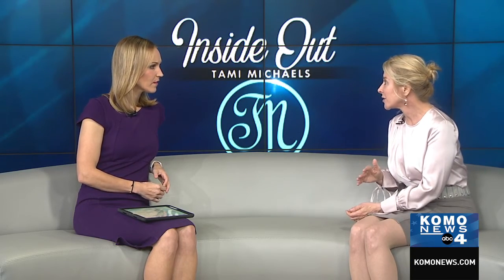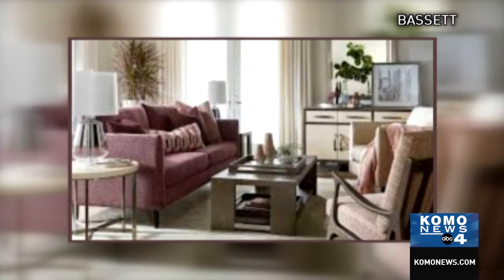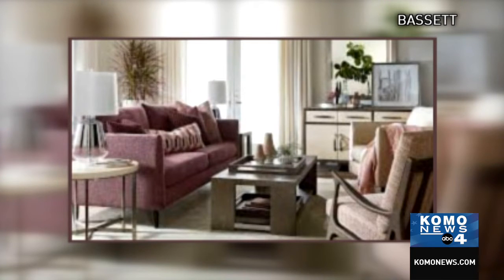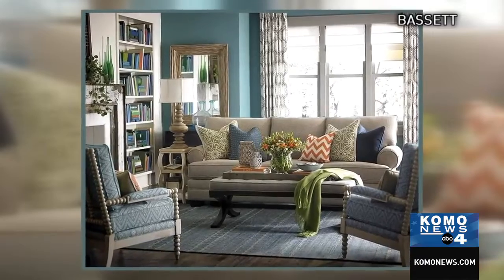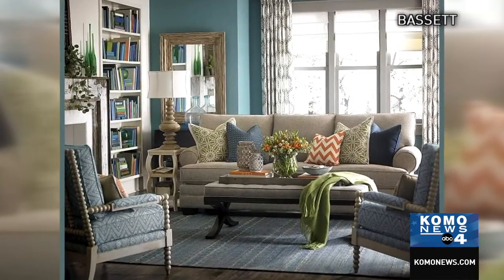DIY Interior Design: Do's and Don'ts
People can do an amazing job designing their own living room. I have some easy tips and a few ‘do's and don'ts’ that will make your living room look as if you hired a pro.

First? Start with a plan!